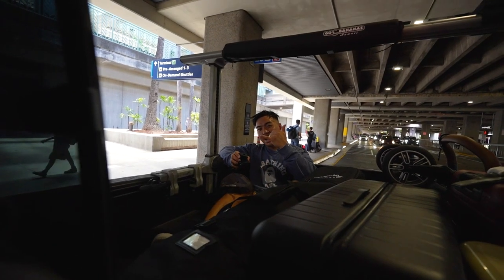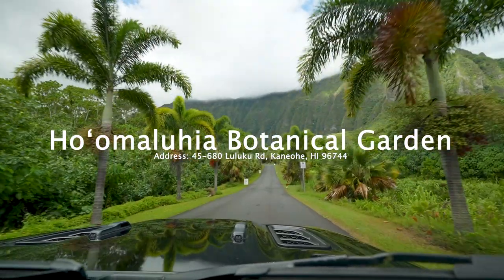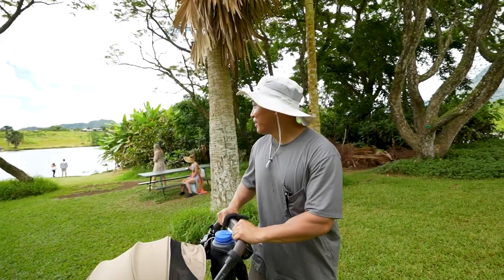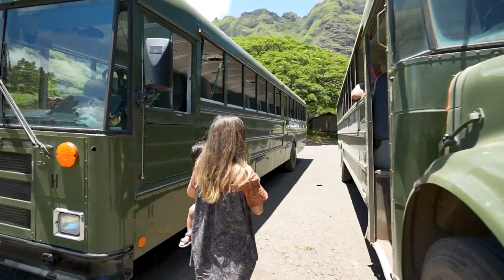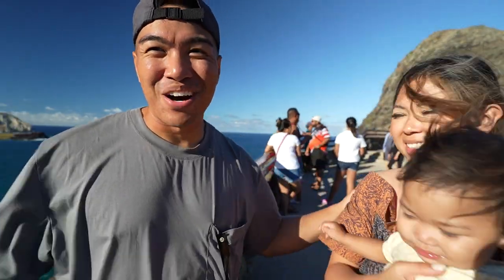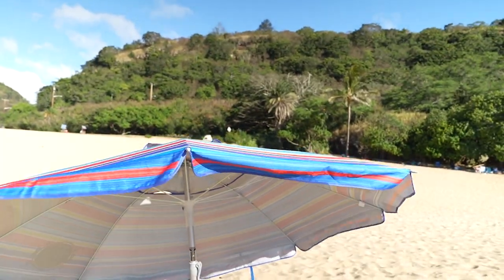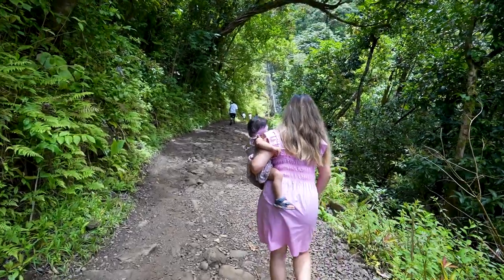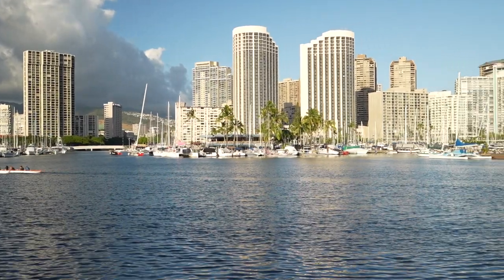Things to do in Oahu with a Toddler | Kaneohe Sandbar, Kualoa Ranch, Botanical Garden, Etc.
Hi Everyone!

We are back with another video. In today's vlog, we show you all the things we did with Phoebe in Oahu, Hawaii. From hiking to swimming in, we take you along to all the activities we did. We hope you get some ideas on what to do with your toddler.

Note, added wrong caption at 12:23 -_- that is Waimea Bay in North Shore

Timestamps:
00:00 Intro
0:46 Kaneohe Sandbar
3:28 Hoomaluhia Botanical Garden
6:42 Kualoa Ranch
10:49 Makapu'u Point Lookout
11:48 Lanikai Beach (aka Turtle Beach)
12:32 Waimea Bay
13:25 Manoa Falls
16:25 Tantalus Lookout
17:15 Magic Island